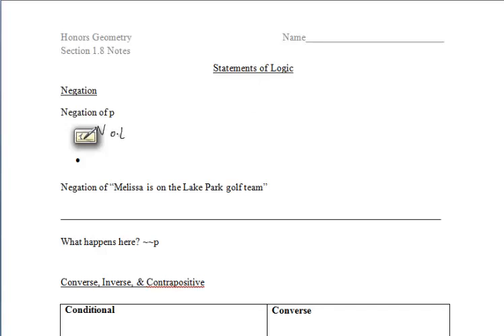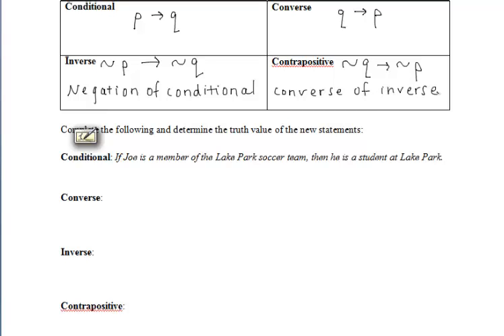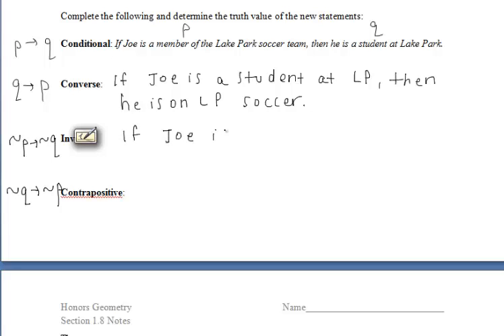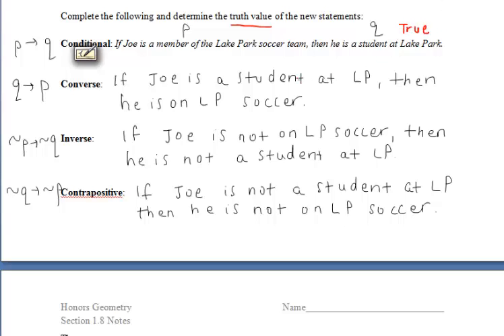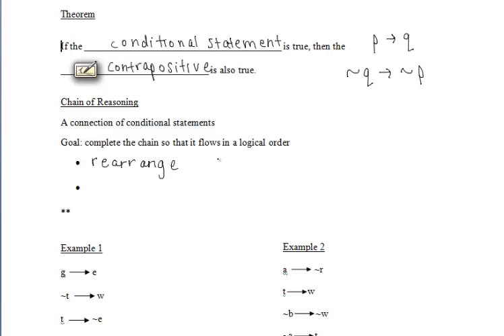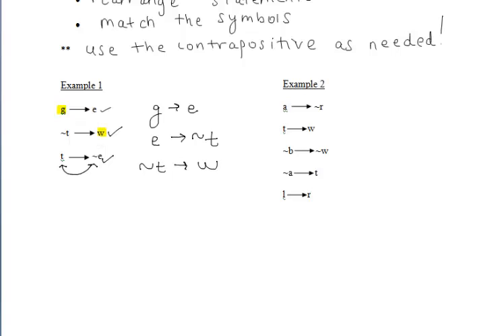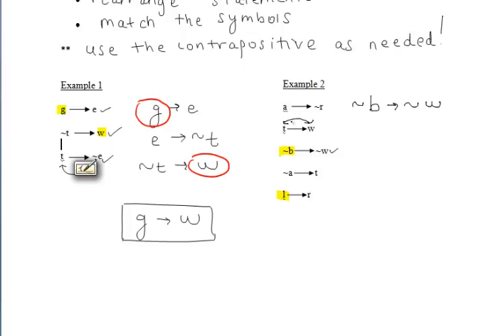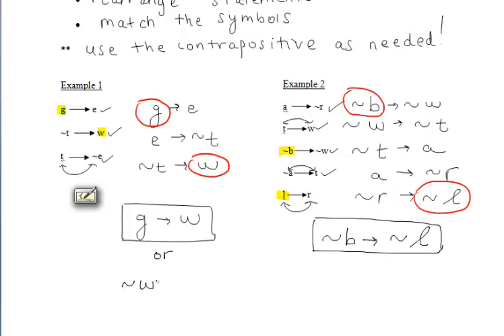HG 1.8 Statements of Logic